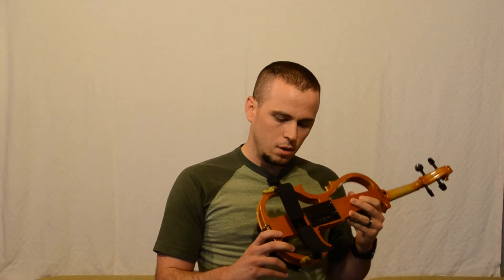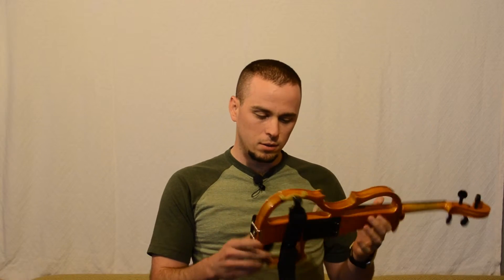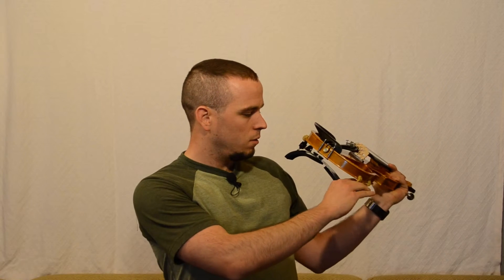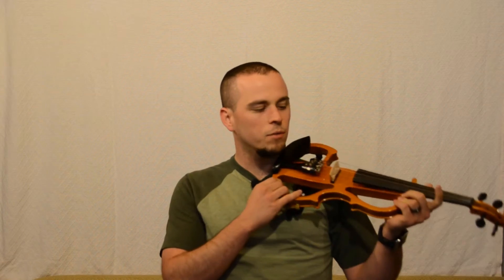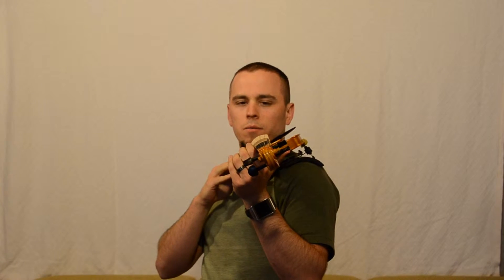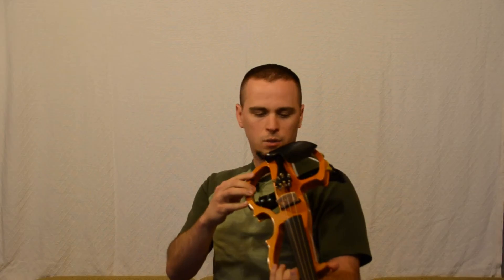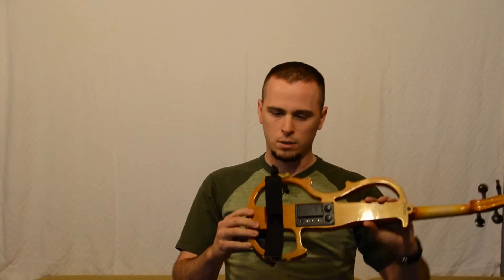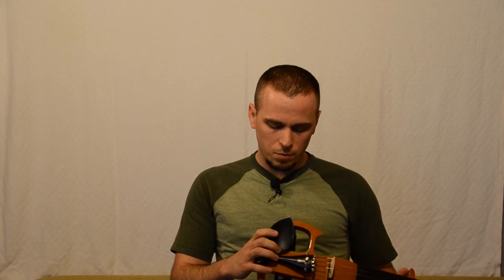Shoulder Rest Placement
A request was made for examples of how different players place their shoulder rest on their shoulder over on reddit. A few people responded with text replies, but no actual pictures were supplied.

Heres a quick overview of what I do.

Shoulder rest I used on my electric
Similar one that is available